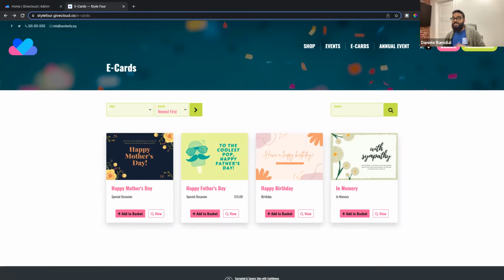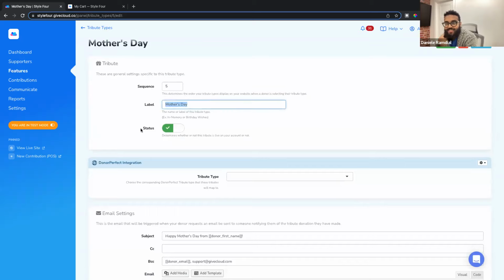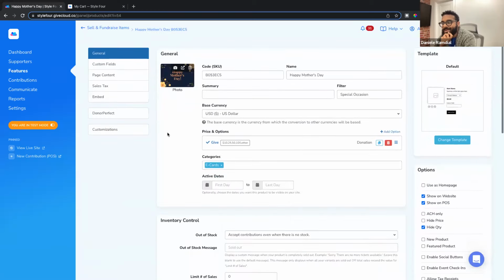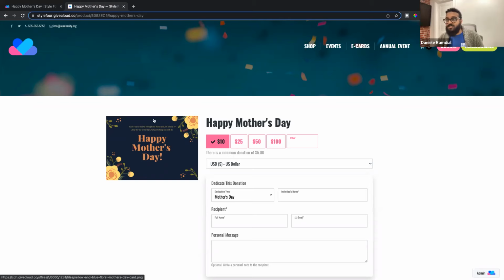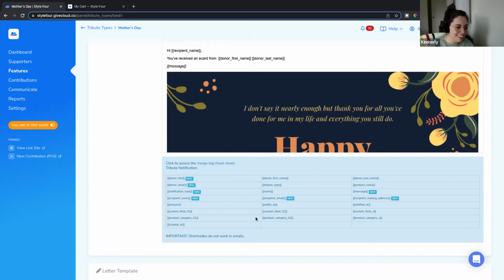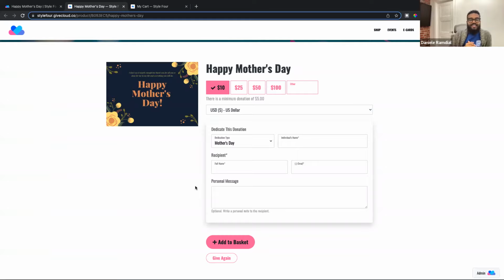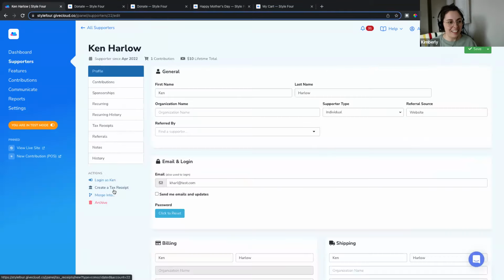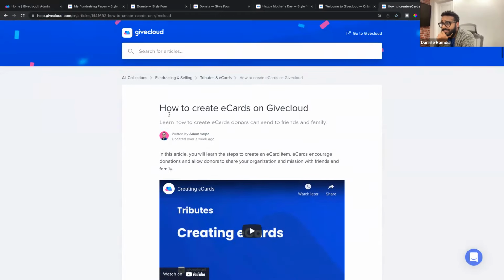Grow Your Nonprofit Community with eCards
Spread Awareness and Grow your Community with Tributes & E cards